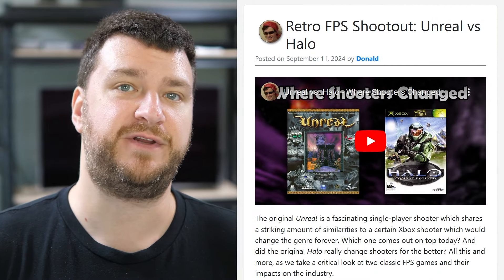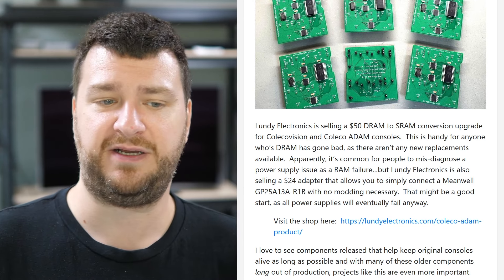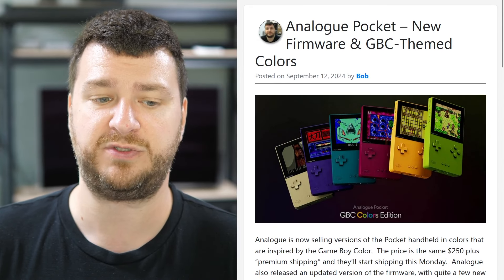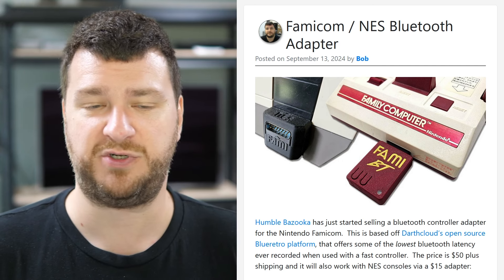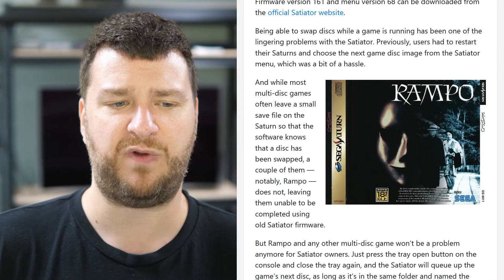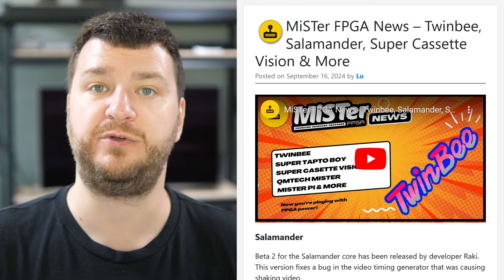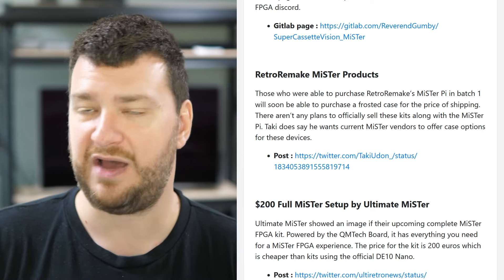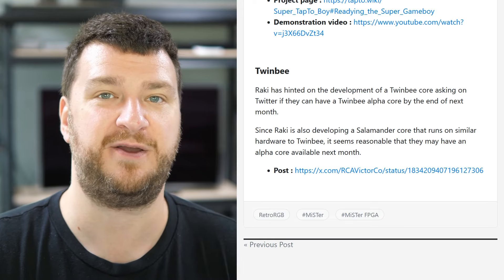Weekly Roundup #427 - September 18th 2024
To help support the channel, please consider signing up for monthly services, or just use our affiliate links to purchase things you were already going to buy anyway, at no extra cost to you

00:00  Welcome

00:18 Unreal vs Halo Retro Shootout

01:33 Colecovision RAM Mod

04:04 Analogue Pocket Colors & Firmware

05:22 Famicom / NES BT Adapter

07:24 FlippyDrive Updates

09:02 Satiator ODE Firmware Updates

11:05 GDMenu to OpenMenu

12:22 Lu’s MiSTer Updates

16:15 Thank you!!!